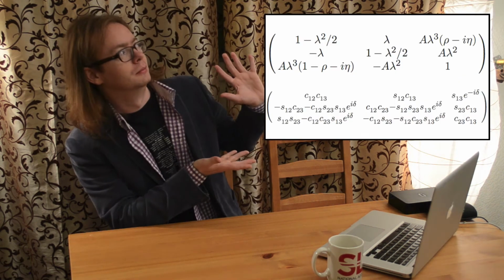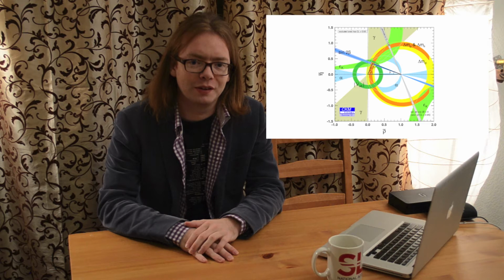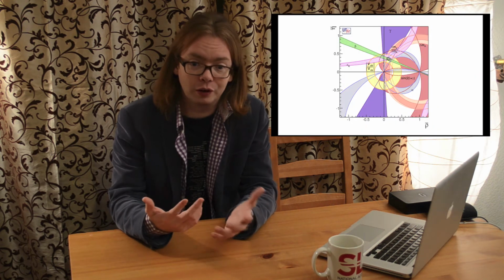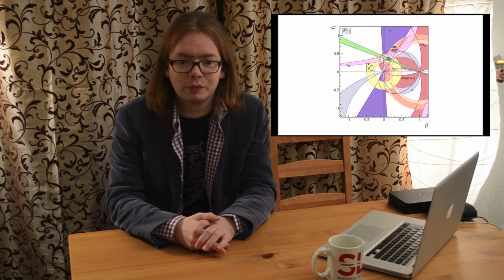Advent Calendar 2012 December 3rd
What has 3 sides and violates CP?  The unitarity triangle!